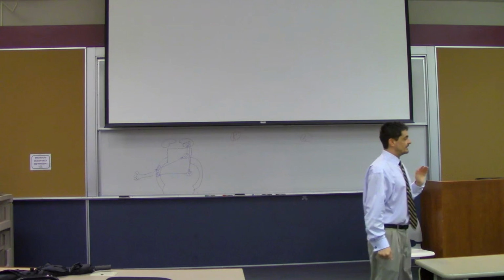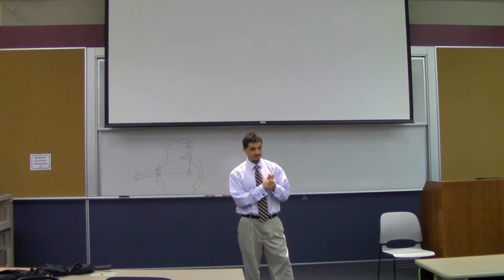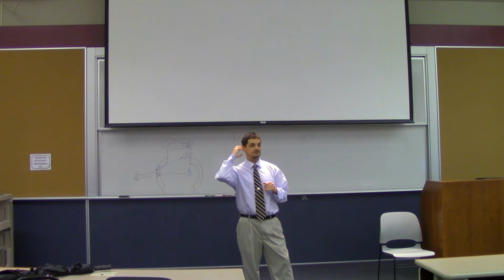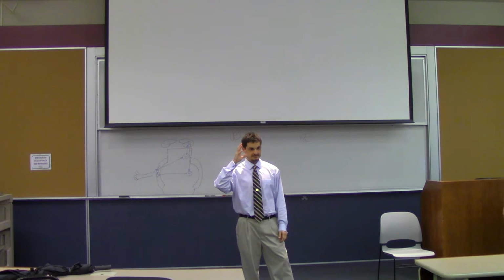Life U: Basic Functional Neurology Club *Modulation of an Adjustment Utilizing Eye Movements*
If you would like to learn more about Functional Neurology, please visit our club website where we have nearly 200 hours of video lectures, as well as, multiple PowerPoints and more!